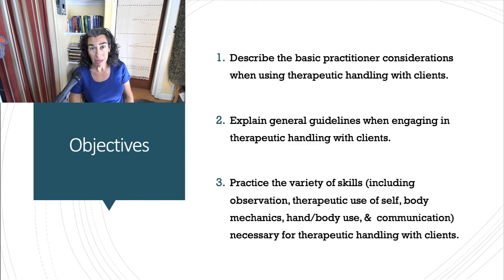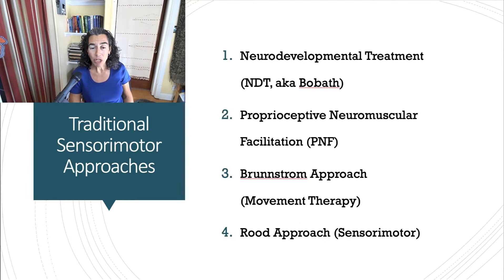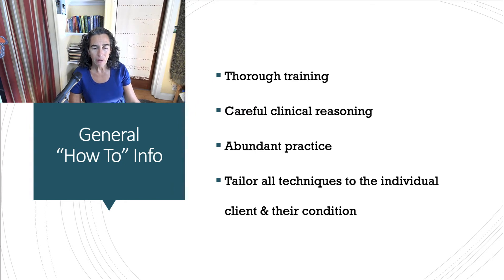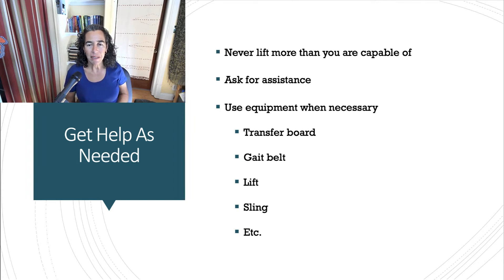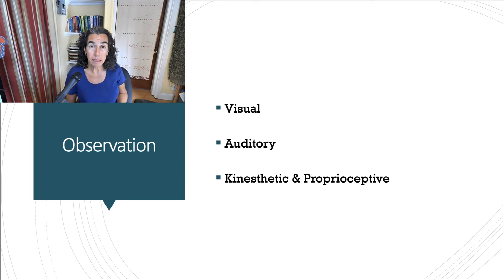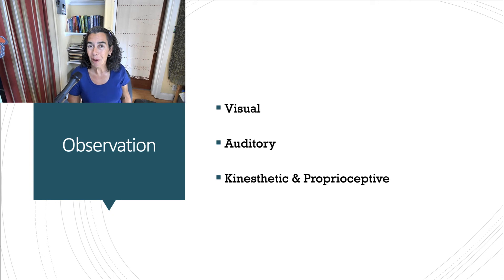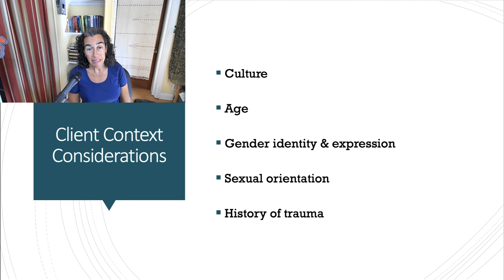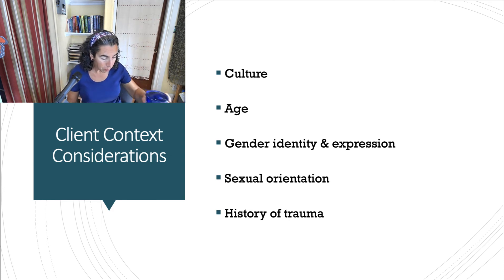Therapeutic Handling Basics part 1 of 2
Therapeutic handling basics is a companion video lecture to the handling labs in OCTH236 Occupational Therapy with Youth at San Jose State University. These lectures are the foundation for NDT and PNF lectures. Melisa Kaye, EdD, OTR/L